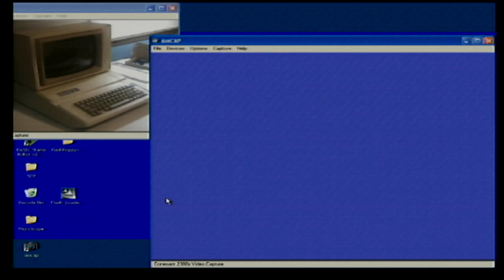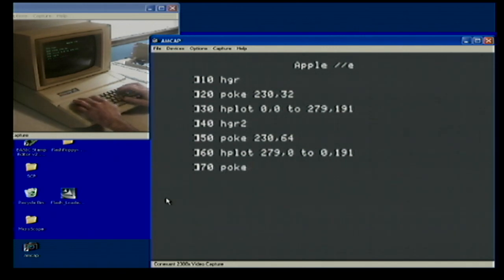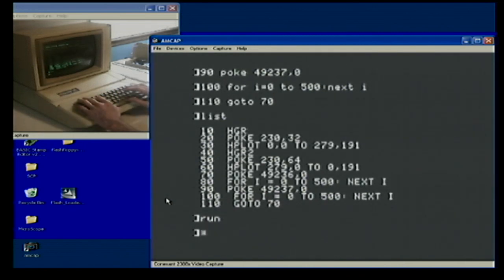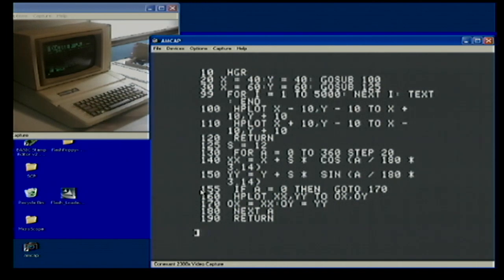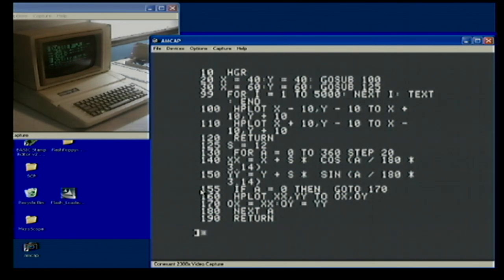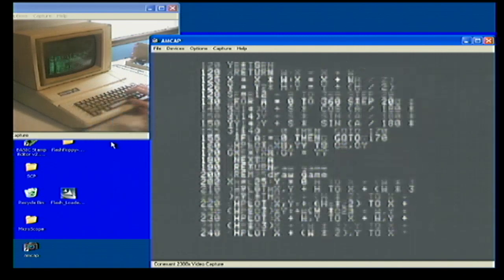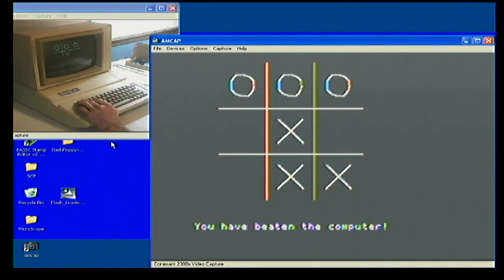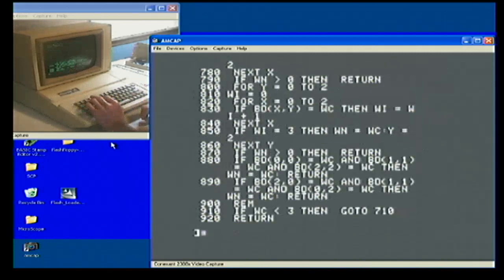Apple IIe Computer BASIC Programming - My First Apple Game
The first game I've ever written on a Apple IIe computer.